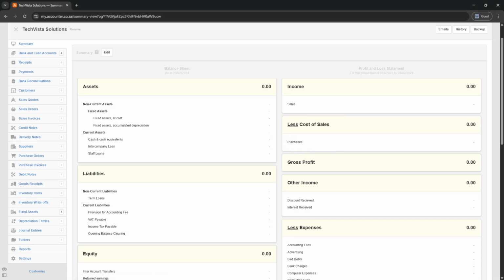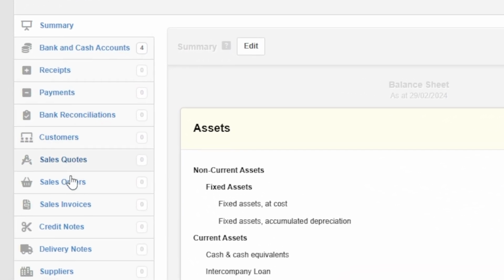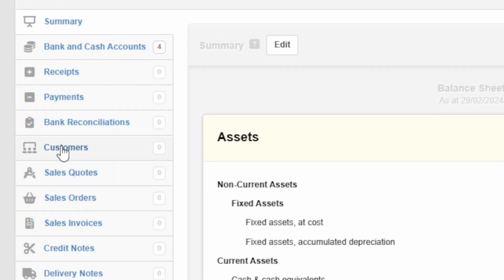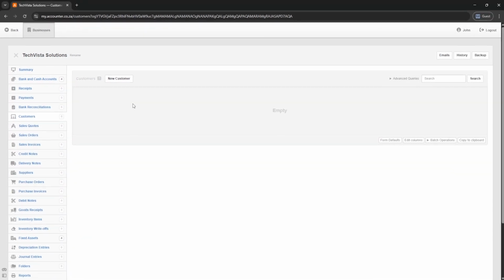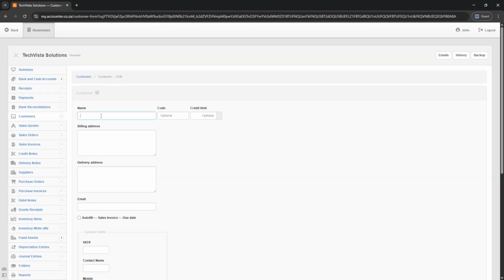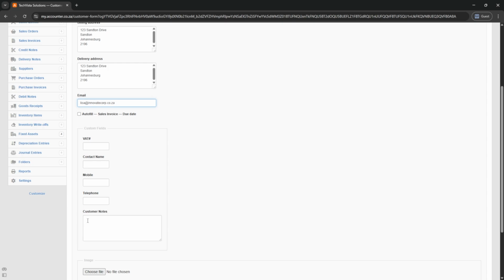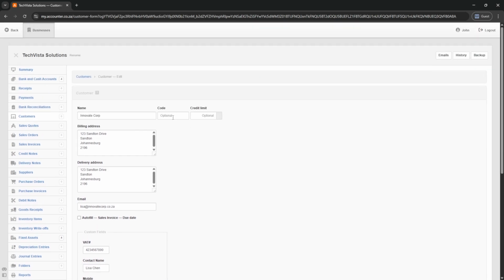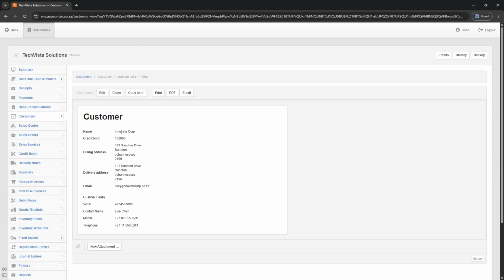Accounter Tutorial: Creating a Customer Profile Manually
Learn the quick and easy way to manually add a new customer in the Accounter software. This step-by-step guide is perfect for when you need to add individual clients to your system.

We cover all the essential fields, including:
✅ Customer Name, Code, and Credit Limit
✅ Billing and Delivery Addresses
✅ Custom Fields like VAT Number and more

This is Part 3 of our complete Accounter training series.

👇 **IN THIS VIDEO (TIMESTAMPS):** 👇
0:00 - Intro
0:13 - Navigating to the Customers Tab
0:23 - Clicking "New Customer"
0:26 - Entering Basic Customer Details (Name, Address, Email)
0:41 - Adding Custom Fields (VAT #, Contact Info)
0:55 - Setting a Customer Credit Limit
1:03 - Saving the New Customer Profile